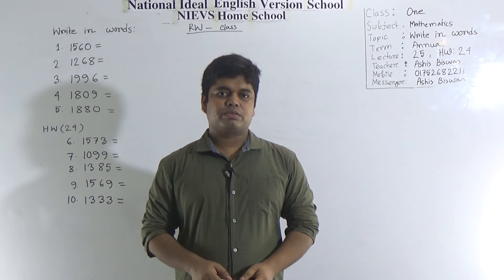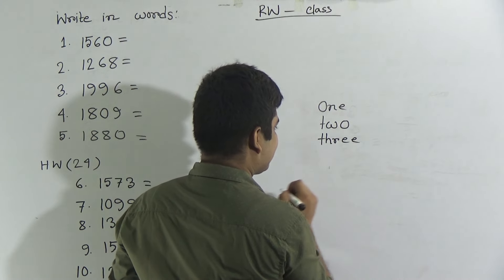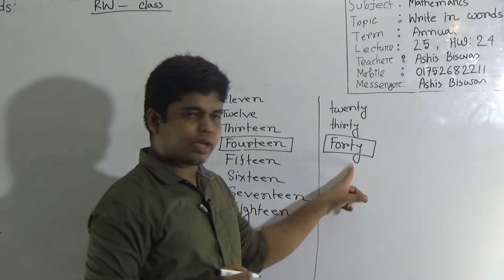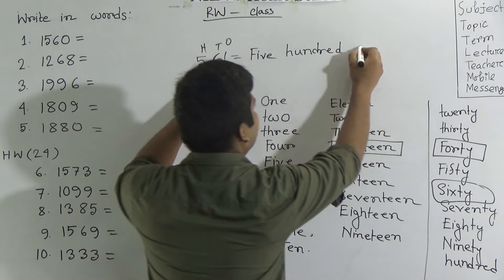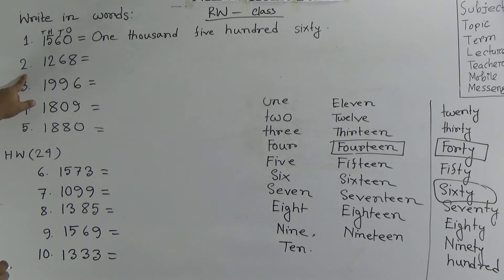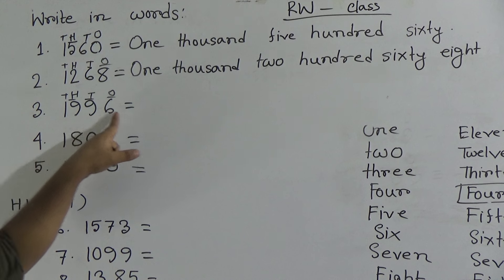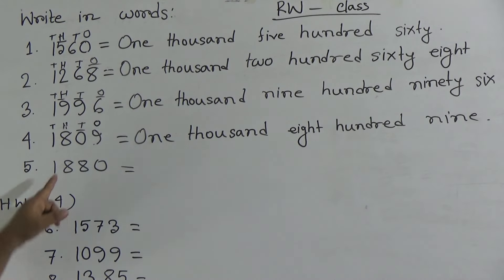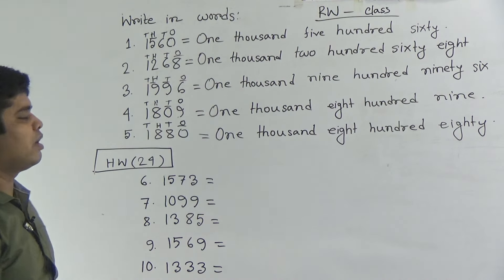Class: One, Subject: Mathematics (Lecture: 25, H.W: 24), Topic: Write in words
Annual Term
Class: One
Subject: Mathematics (Lecture: 25, H.W: 24)
Topic: Write in words